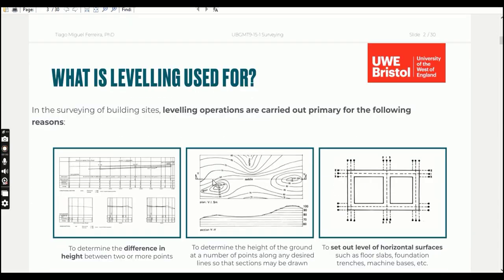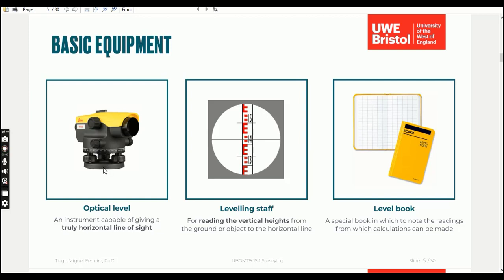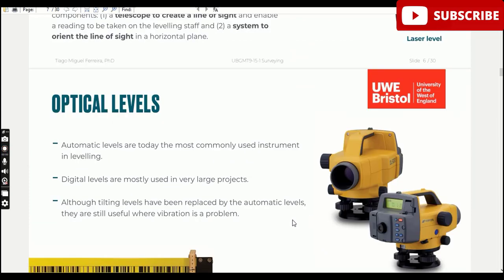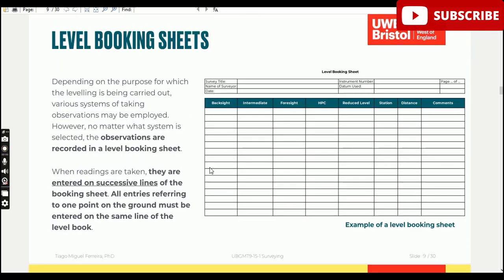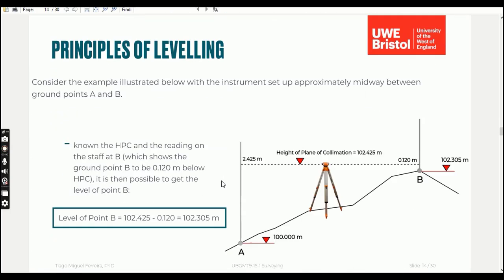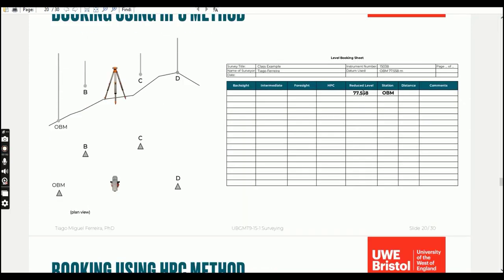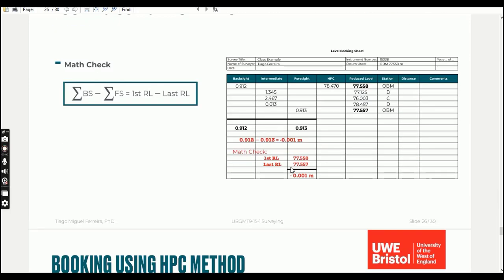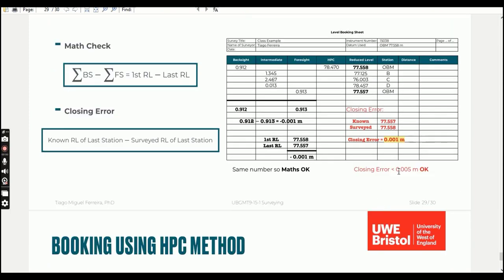What is Levelling in Surveying|Equipment Used for Levelling|Levelling Staff|HPC Method in Levelling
Welcome to this informative video on "What is Levelling in Surveying|Equipment Used for Levelling|Levelling Staff|HPC Method in Levelling".

Levelling is a fundamental technique used in surveying to determine the relative heights or elevations of points on the earth's surface. In this video, we will provide an overview of what levelling is and the equipment used for the process.

The first step in levelling is to set up a levelling instrument, which can be either a dumpy level or a digital level. Once the instrument is set up, the next step is to use a levelling staff, which is a long, slender rod marked with measurements, to measure the height of different points on the ground.

In this video, we will also discuss the different types of levelling staffs and their uses. We will also delve into the HPCmethod, which is a popular technique used in levelling that involves taking multiple readings of the levelling staff and calculating the average to obtain a more accurate measurement.

By the end of this video, you will have a clear understanding of the levelling process, the equipment used, and the HPC method. This information will be invaluable for anyone who needs to conduct levelling surveys, whether it's for construction, engineering, or any other field that requires precise measurements of elevation. So, sit back, relax, and let's explore the world of levelling in surveying together.

Keywords for What is Levelling in Surveying|Equipment Used for Levelling|Levelling Staff|HPC Method in Levelling :
Auto level instrument training
What is Auto Level?
How to Adjust Auto Level tools
road leveling
how to adjust autolevel tools
Introduction to leveling
auto level machine
auto level instrument
surveying
building and construction
auto level
auto level instruments
How to assemble Auto Level Parts
How to Read Auto Level Staff|leveling staff read
Calculation Through Auto Level
traverse surveying
traverse surveying with total station
total station traverse survey
open traverse surveying
traversing using total station
direction sheet surveying
face left and face right observation
field book in surveying
surveying in civil engineering
edit profile
Parts of Auto Level
how to read dumpy level staff
staff level
how to read staff level
Solving line of collimation table
how to read auto level staff
line of collimation table
line of collimation table solution
land survey tutorials
how to solve line of collimation table,
how to solve hi table in land survey
land survey
line of collimation
height of instrument
land survey leveling
leveling in survey
how to find level of points in survey
leveling staff
level staff reading